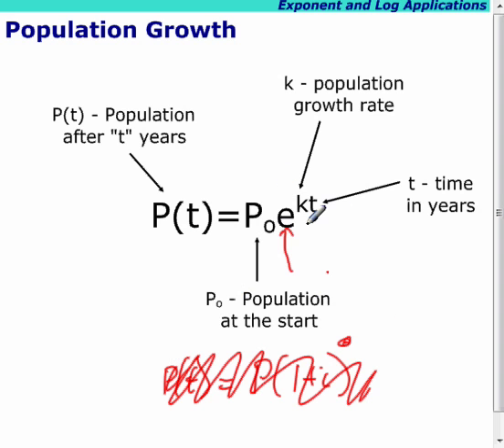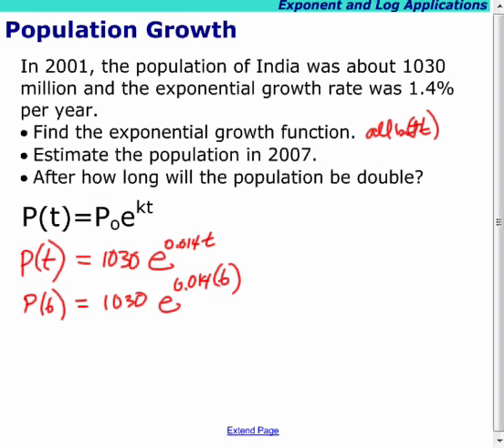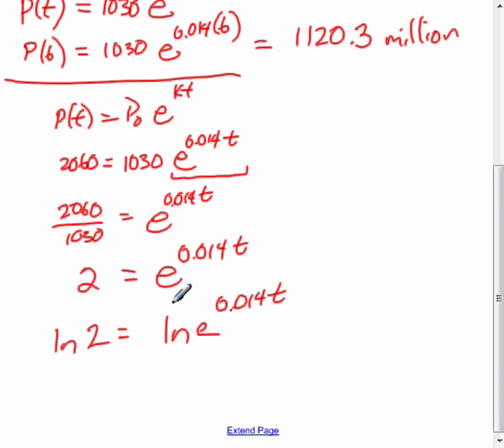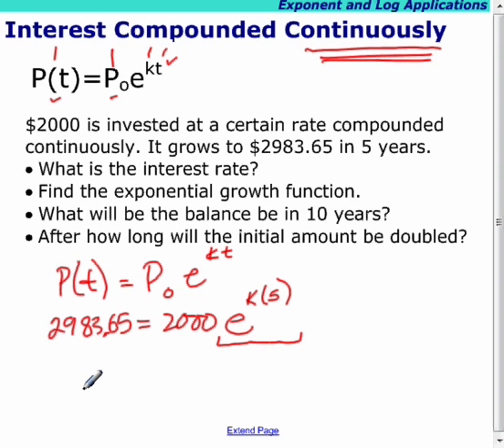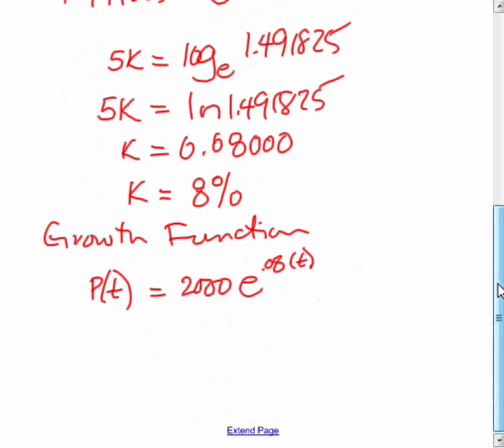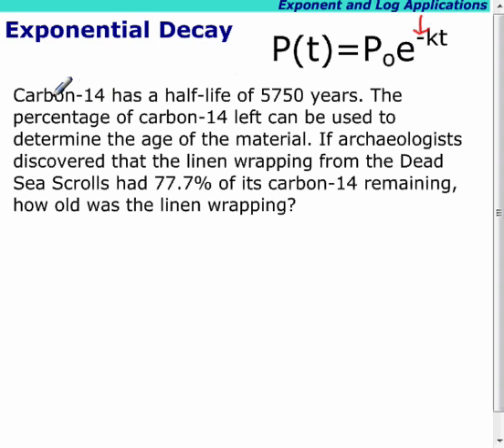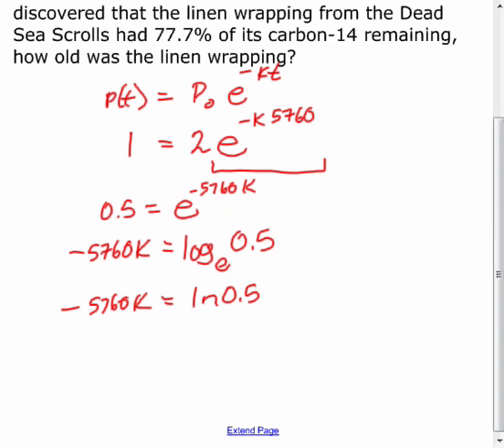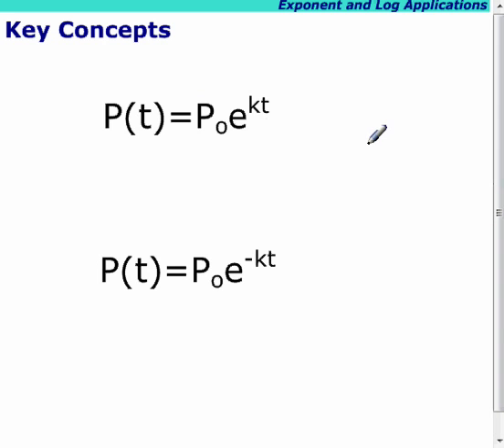MTH095 5.6 Applications and Models: Grown and Decay